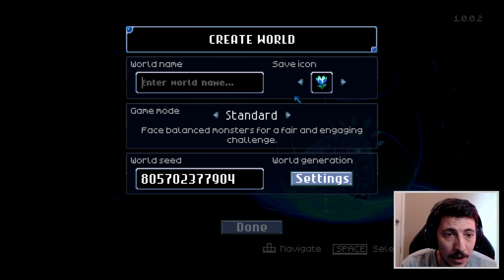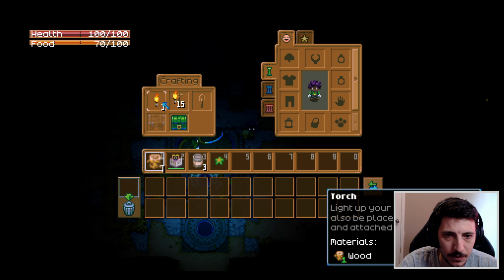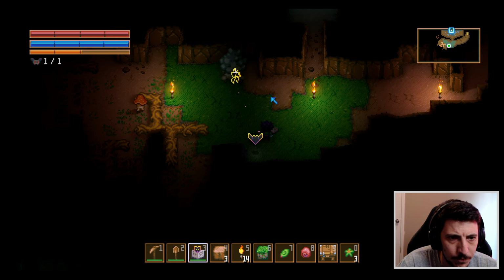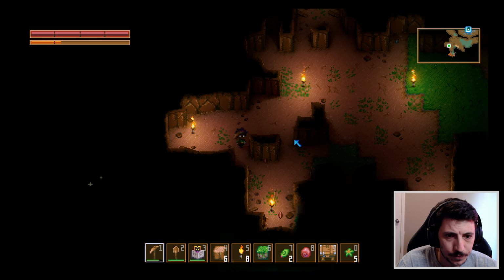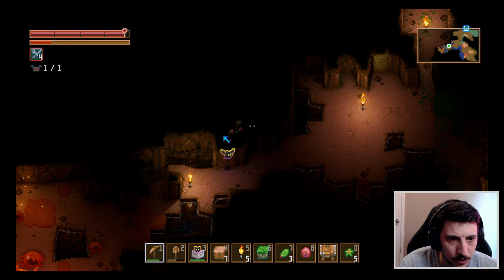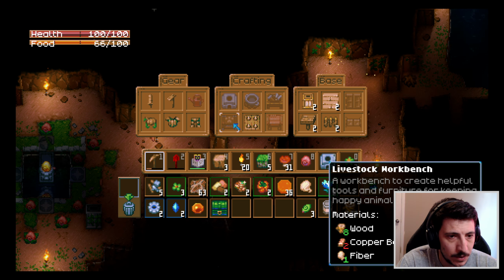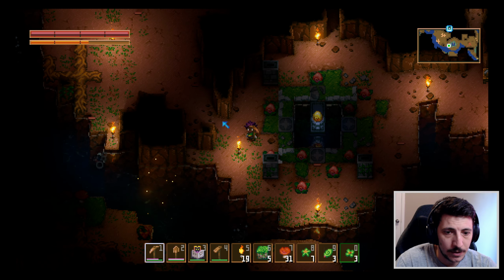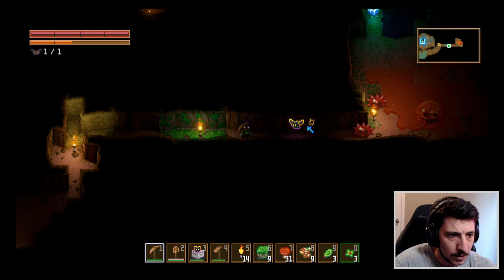Hardcore Keeper | Core Keeper v1.0 | Episode 1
Core Keeper is an early access, survival sandbox game developed by Pugstorm. Currently in early access, the game features mechanics similar to other games in the sandbox genre such as Minecraft and Terraria, including mining, crafting, farming and exploration in a procedurally generated underground world.

Core Keeper just released its 0.7 The Shimmering Frontier updated which aims to add more content for the game! Join me as I explore the depths of Core Keeper.